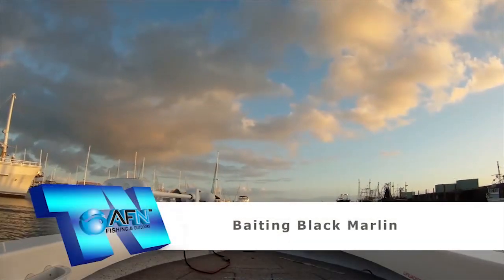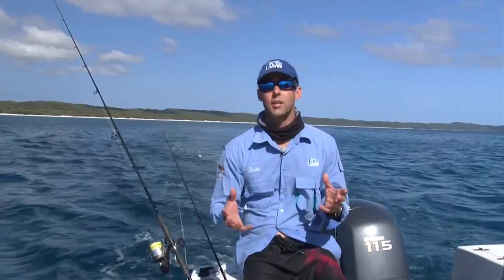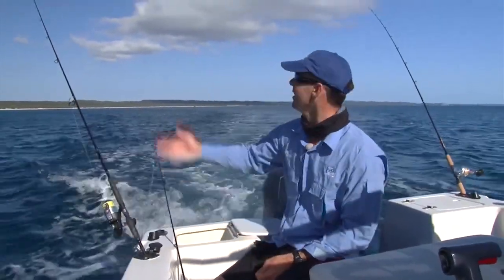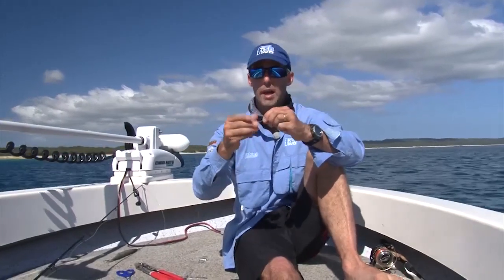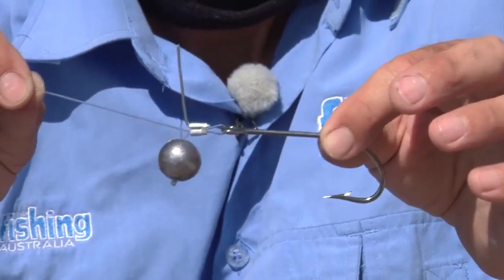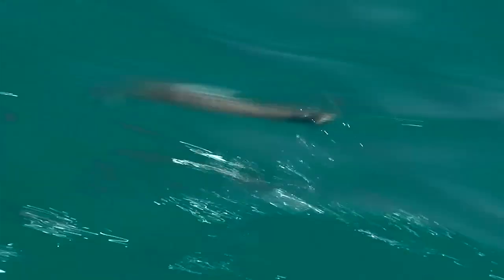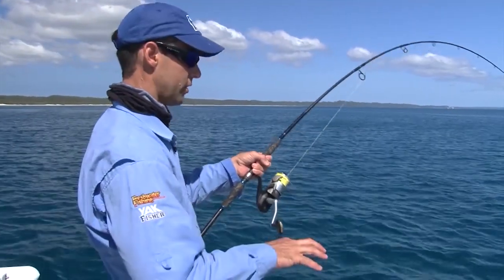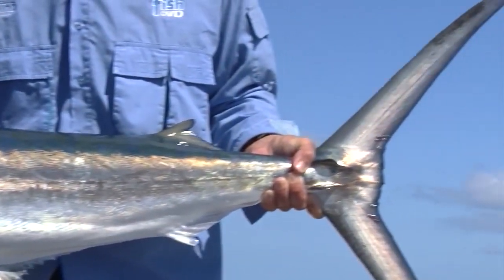Baiting Black Marlin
Trolling and Live-Baiting Marlin Basics. 2013

For more tips and tricks videos, complete episodes of The Fishing Show, and more,